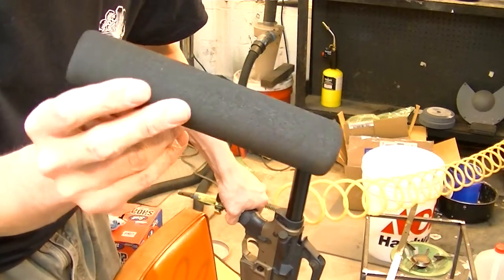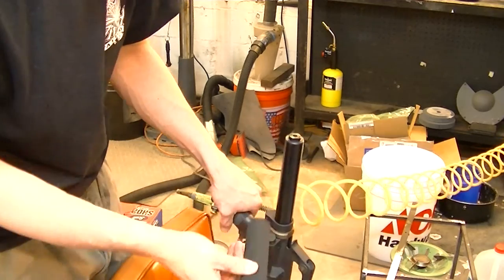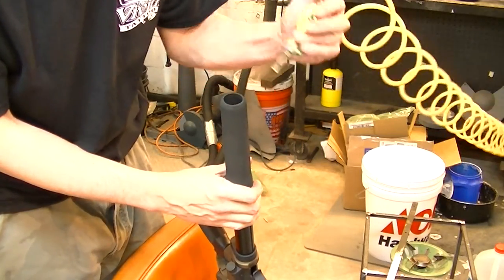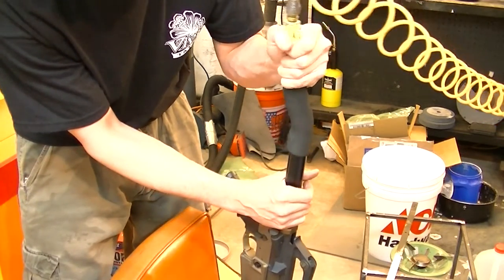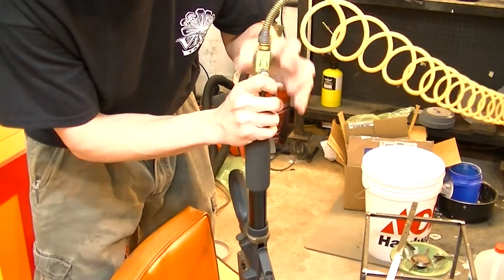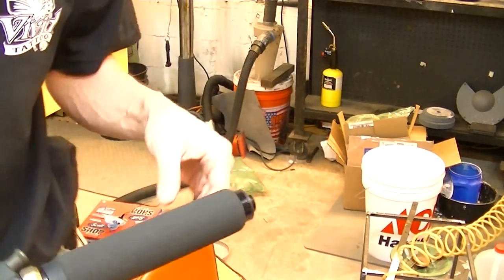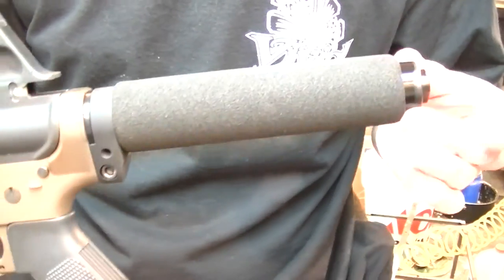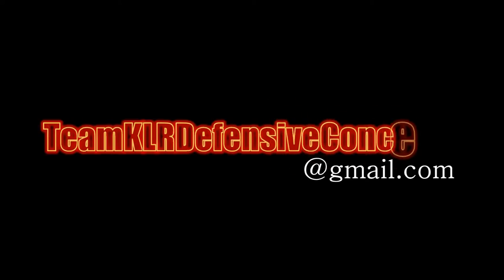TIP easy way to install ARpistol foam buffer tube cover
The ARpistols usually have a foam sleeve to cover the buffer tube as padding.  These are notoriously hard to slip over the buffer tube.  I show a very easy method of installing the sleeve without making it unable to stay on after the install.